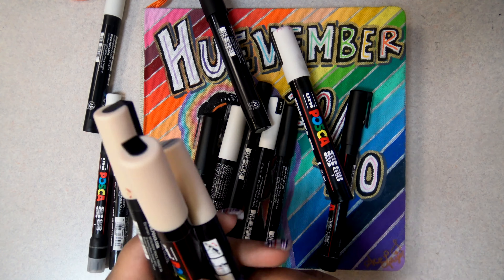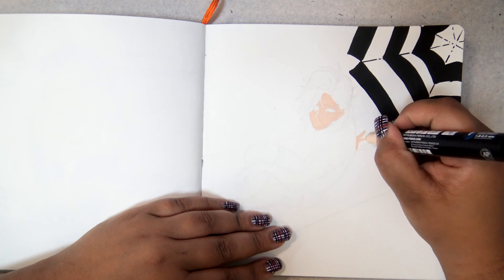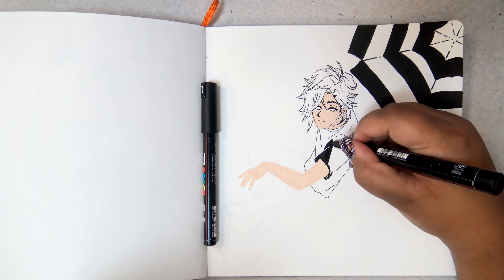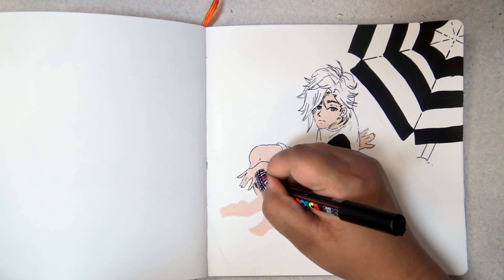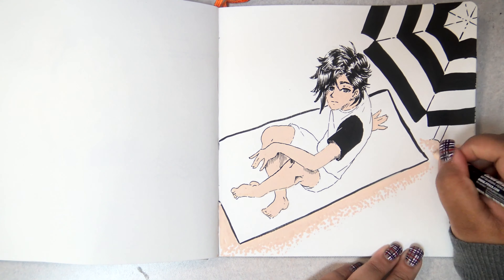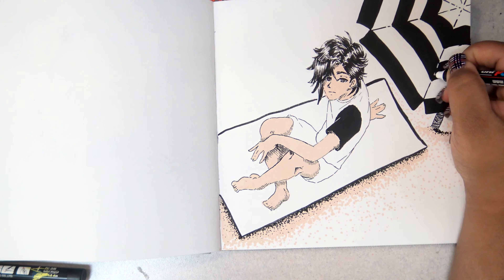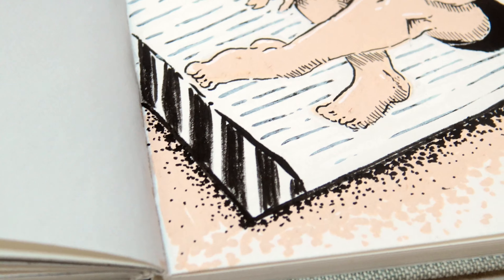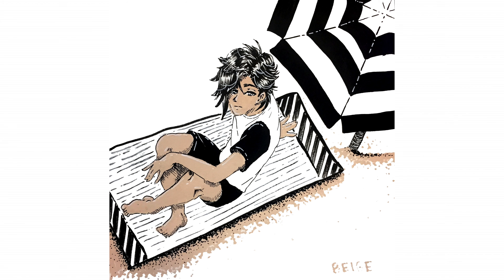Day 16: Beige [Huevember 2020]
So I did say I would probably do a person for beige; I just surprised even myself drawing a boy.  I actually think I like the umbrella the best in this picture, ironically xD Also he looks like another of my OCs I'm just realizing now - that was totally an accident ... Ahahaha he would probably never go to the beach anyway so it's fine.  Definitely not him.

Materials Used:
- Speedball 8.25" Square Watercolor Journal
- 3M Uni Posca Pens (no glitter pens)
- 5M Uni Posca Pens
- 1M Uni Posca Pens
- Brush Tip Uni Posca Pens
- Black 1MR Uni Posca Pen
- White 1MR Uni Posca Pen

"Beach Bum" by Rex Banner